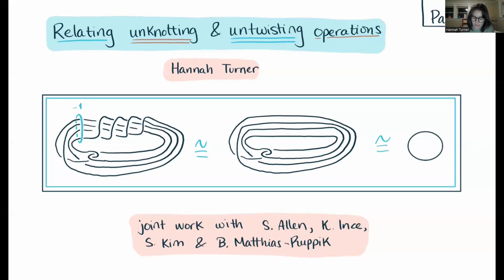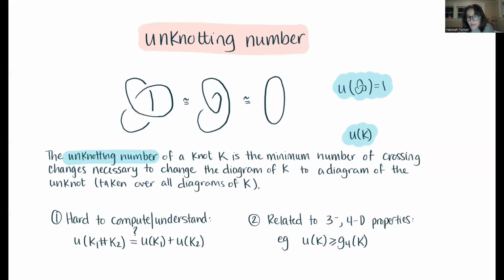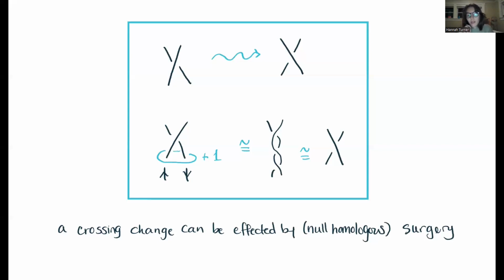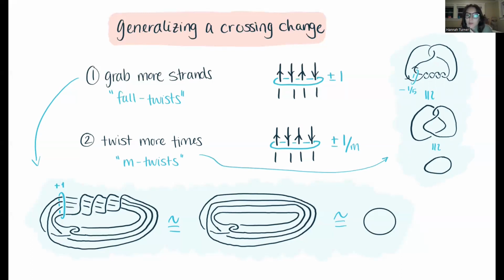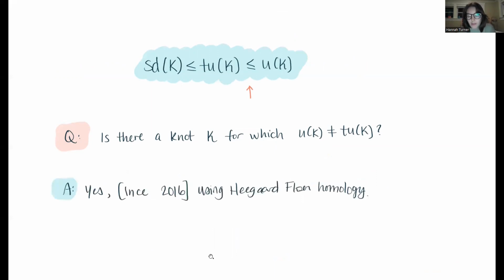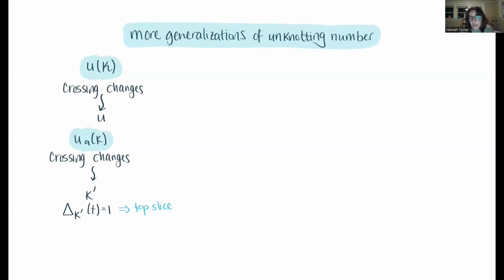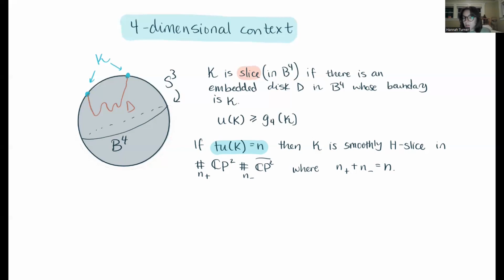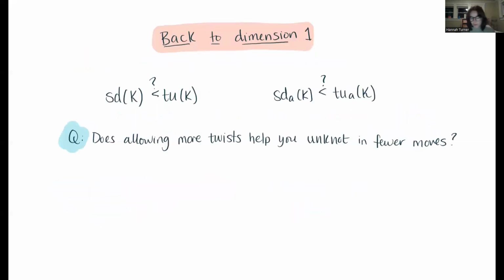Relating unknotting and untwisting operations, Part 1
We give the necessary background and context for the talk.